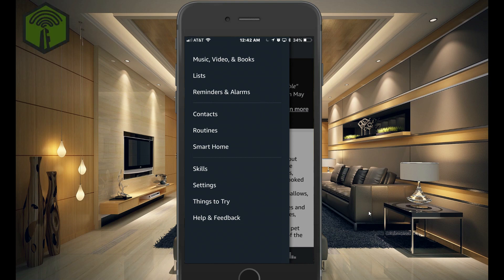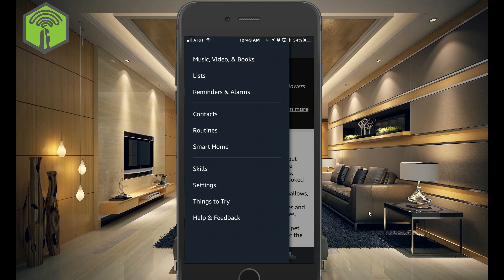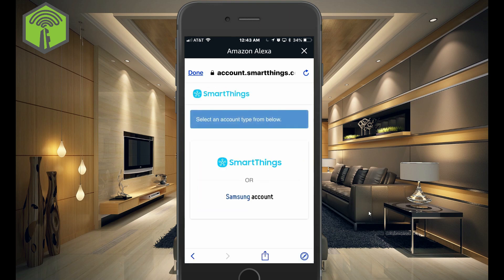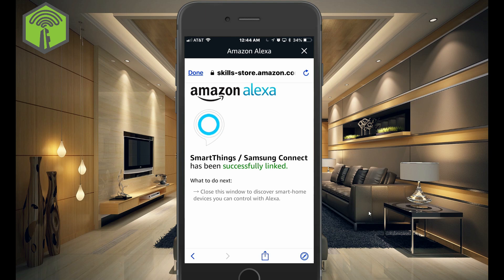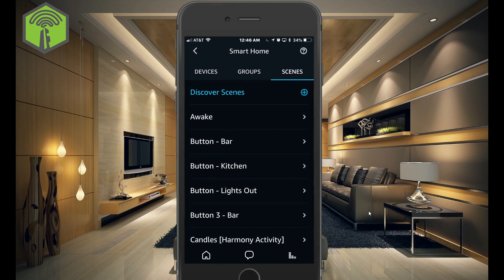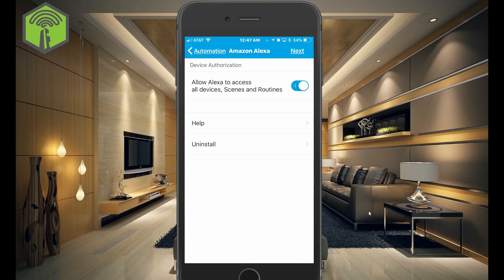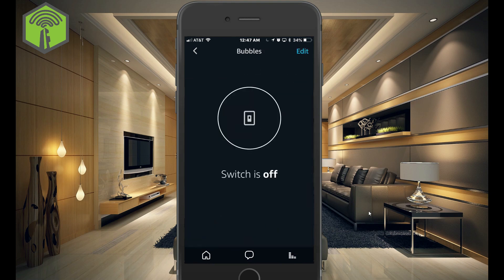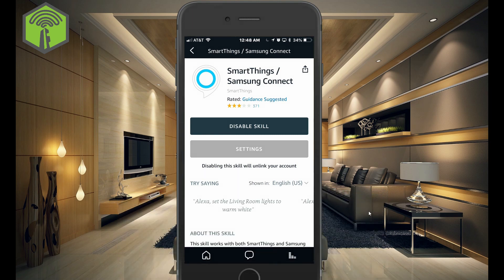Connect SmartThings to Amazon Alexa | Build the Ultimate Smart Home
How to Connect SmartThings to Amazon Alexa and Make Alexa 10 Times Smarter in 5 Minutes

Adding all of your smart home devices to Alexa and adding voice control could not be easier if you are following the smart home steps

In this video, we will show you how easy it is to connect Alexa to SmartThings and SmartThings to Alexa to add seamless functionality between the 2 devices and ultimately all of your smart home devices.

Step 1

Step 2

Step 3